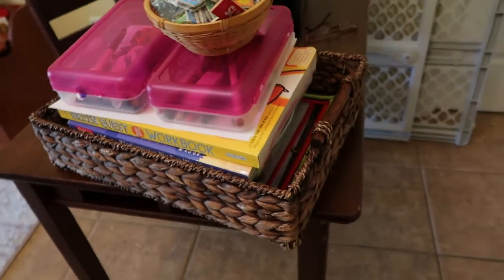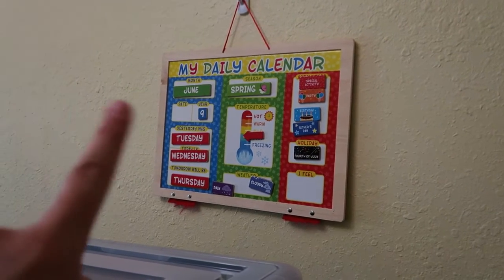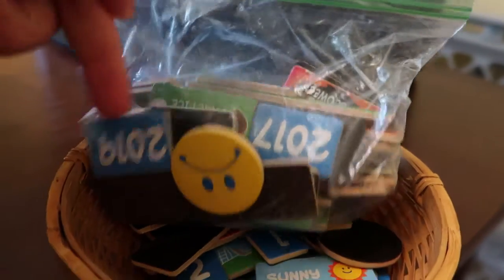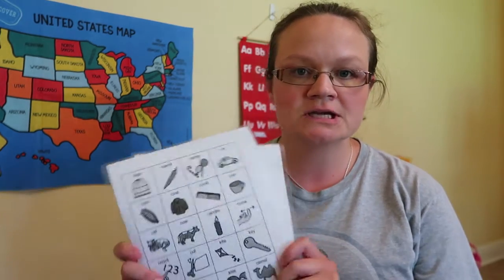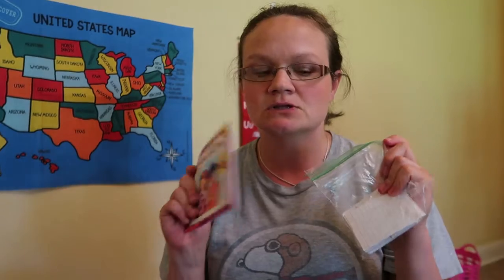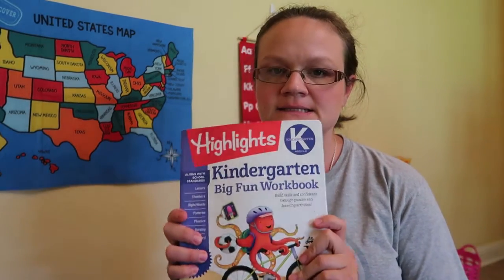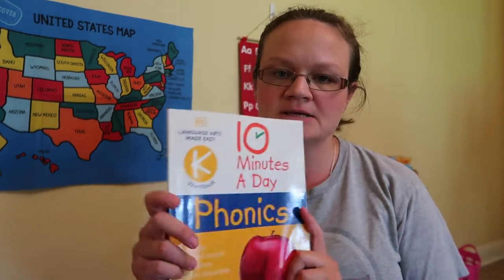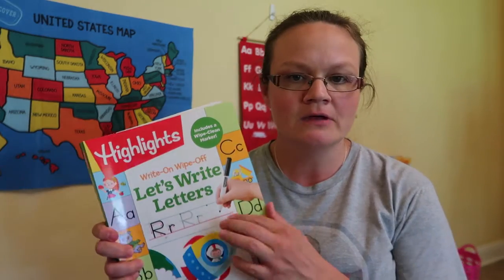What's in my homeschool basket?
What are we learning in our preschool and kindergarten homeschool? What curriculum do we use to teach the girls?